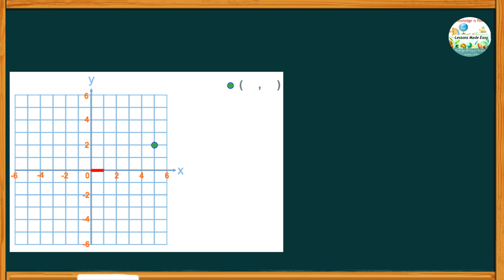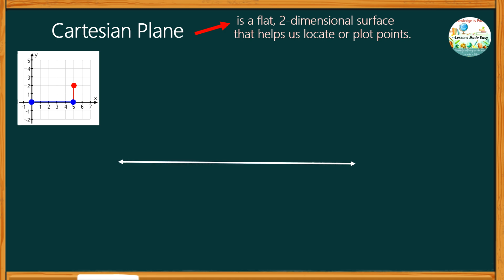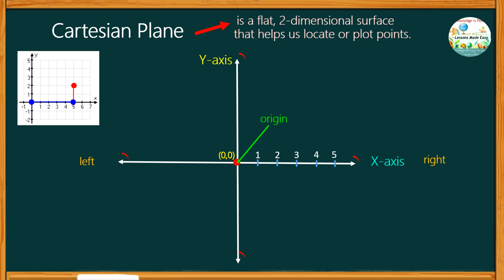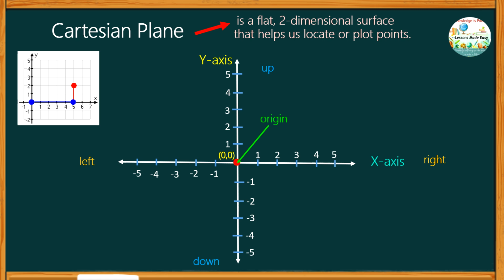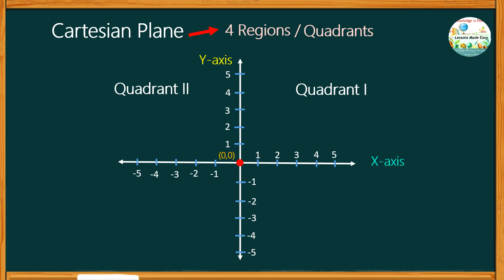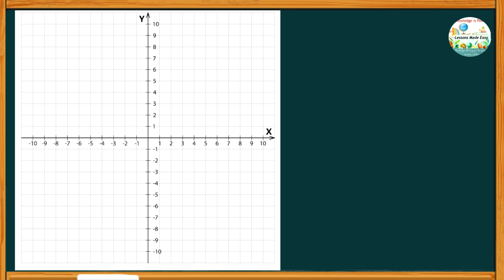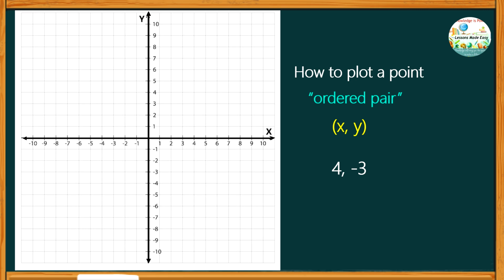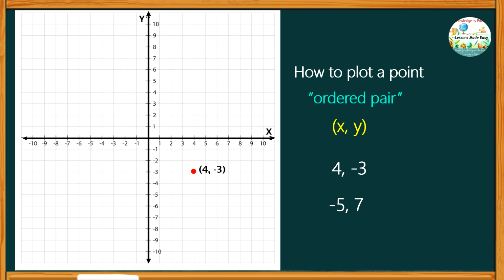Cartesian Plane Explained | Plotting Points and Coordinates Made Easy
In this beginner-friendly math lesson, we explain the basics of the Cartesian Plane using simple steps, clear examples, and easy-to-follow explanations.
Hi, everyone!! I am teacher Belle. I have created video lessons to provide helpful teaching media to facilitate the teachers in their teaching and to assist parents who are guiding their children in their studies. Children can also browse through the videos and study at their own convenience. Enjoy browsing and have fun learning.